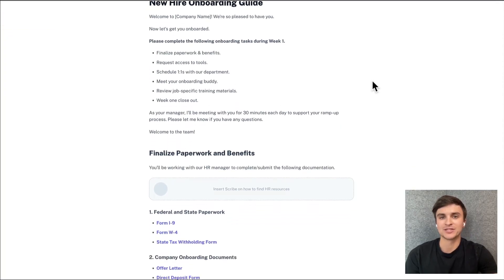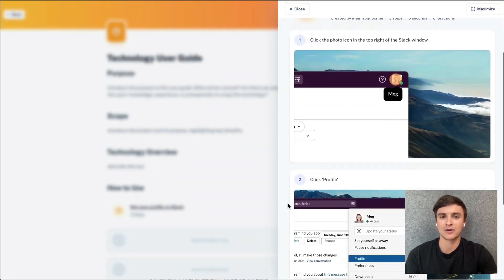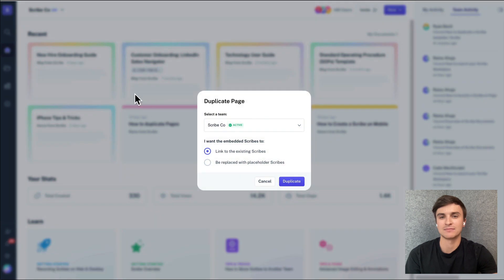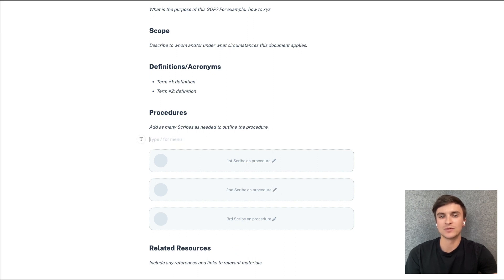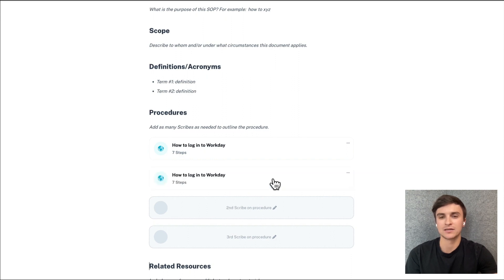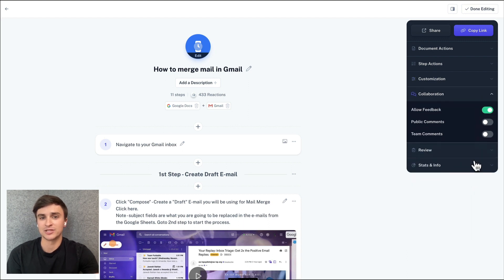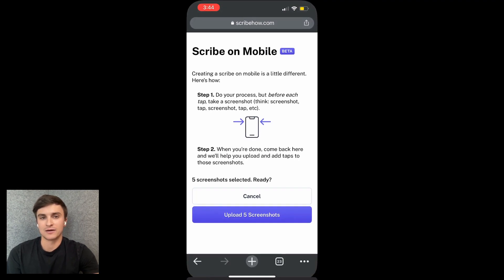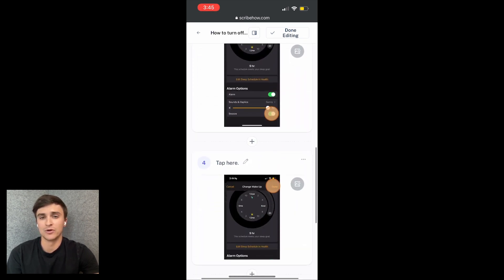What's New at Scribe - November 2022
November was a huge month for Pages fans and anybody itchin' to make Scribes on mobile processes (*currently in beta). Not to mention we released a sleek new editor sidebar!

✔ Duplicate any Page to turn it into a templates
✔ Use placeholder Scribes to organize your Pages
✔ Easily access all your Scribe edit actions
✔ Create Scribes for mobile processes - all on your phone!